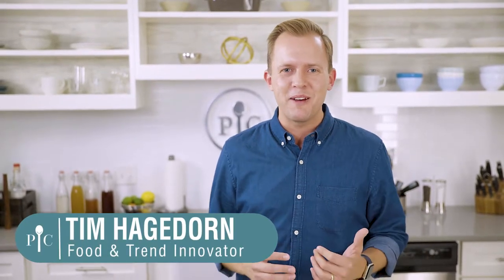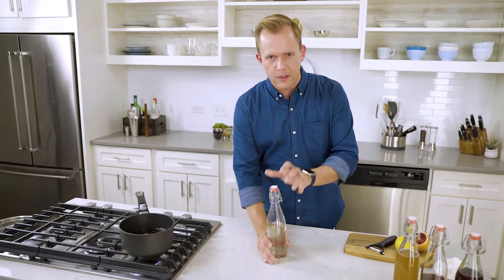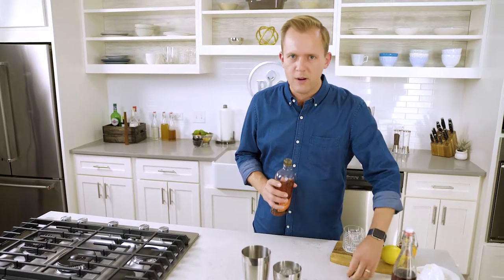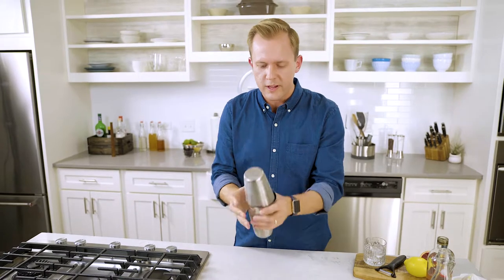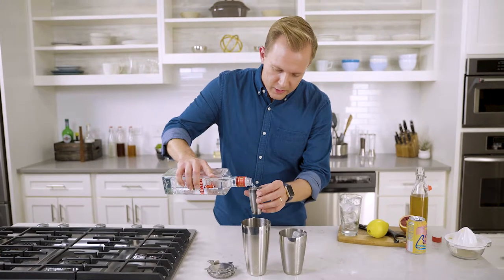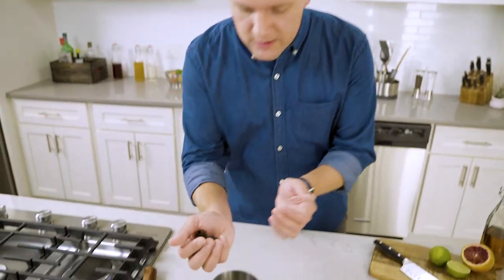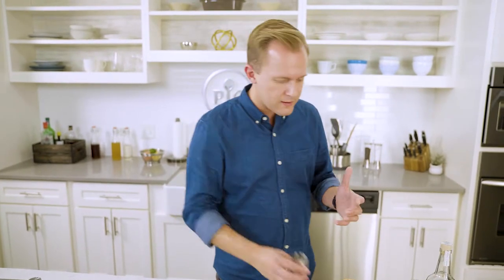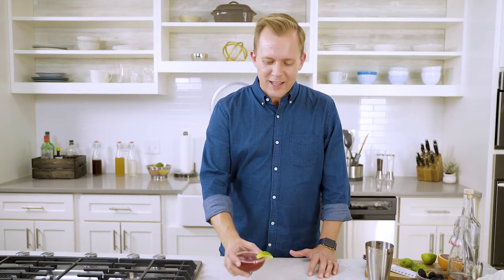How to Make a Cocktail at Home | In the Kitchen With Pampered Chef Canada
Great chefs use a combination of basic cooking techniques and creativity to make delicious foods. In episode 8 of “In the Kitchen With Pampered Chef,” our food expert Tim Hagedorn shows home cooks how to flex their creative muscles by making easy mixed drinks at home. With the help of the golden ratio, Tim will show you how to customize simple cocktails by making your own flavored simple syrup and muddling. With his tips, you’ll be the star of your next party!

About Tim
As Pampered Chef’s resident food expert, Tim wants to teach you about food and cooking. In this series, he shares the tips and tricks he’s learned during his more than 15-year career in the food industry. He’ll show you how simple it is to make meals even more delicious—even if you don’t have a culinary degree.

At Pampered Chef, we celebrate the power that mealtimes have to become something more: a way to transform relationships, to create traditions, and to build happier and richer lives. Together, we’re enriching lives, one meal and one memory at a time.

How to Make a Cocktail at Home | In the Kitchen With Pampered Chef